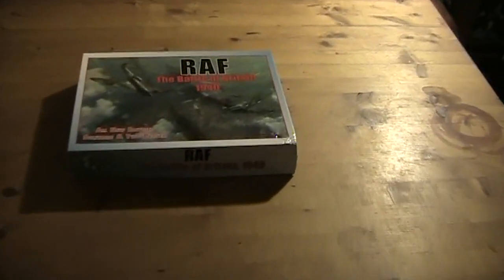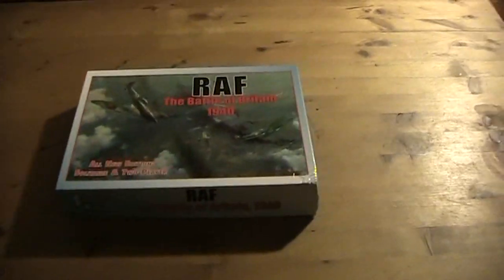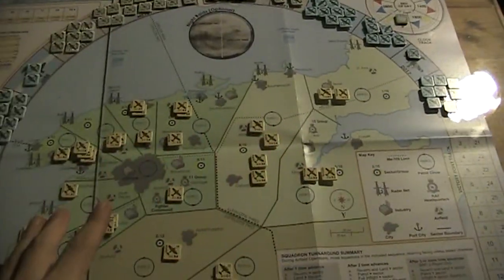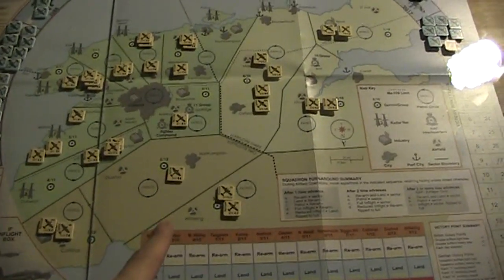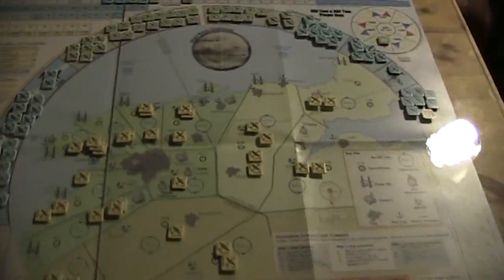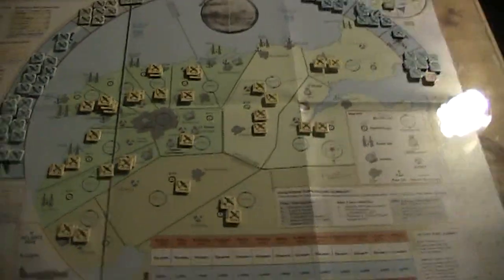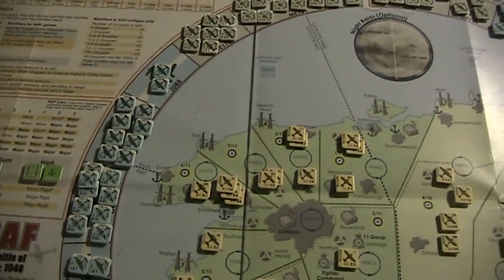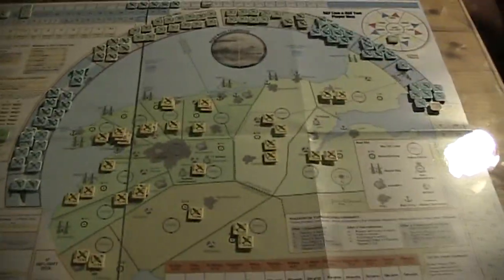A lonesome Gamer plays RAF Battle of Britain Lion pt 1